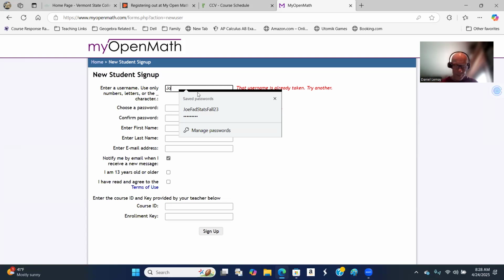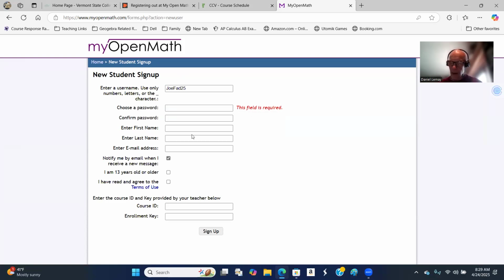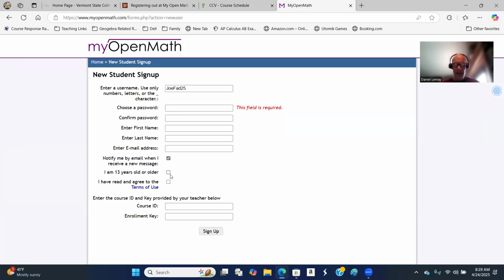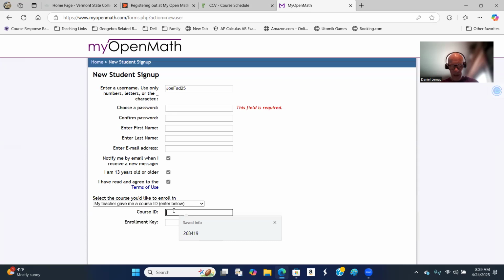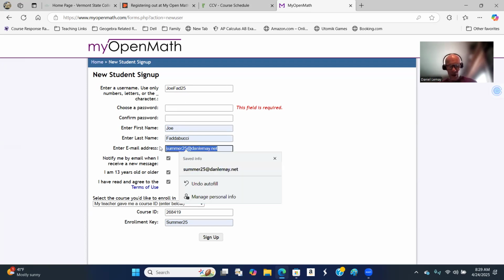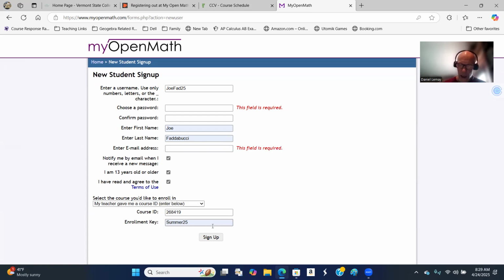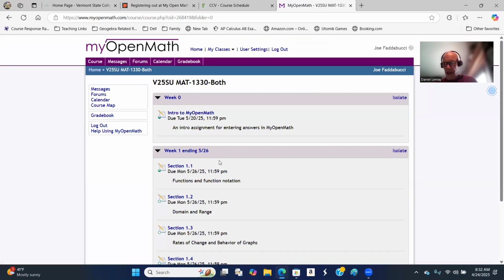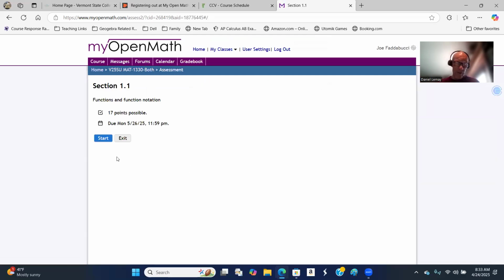Registering out at MyOpenMath Summer 25